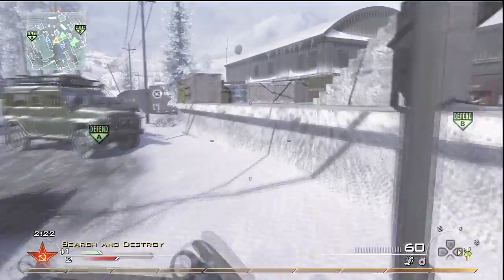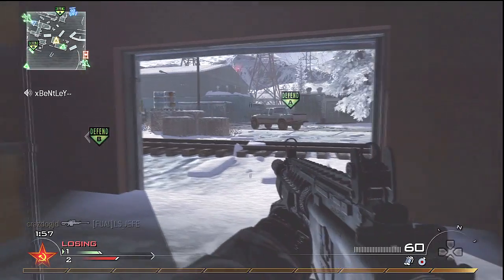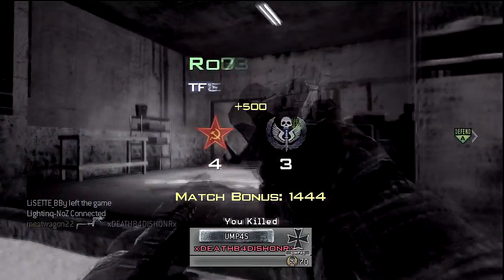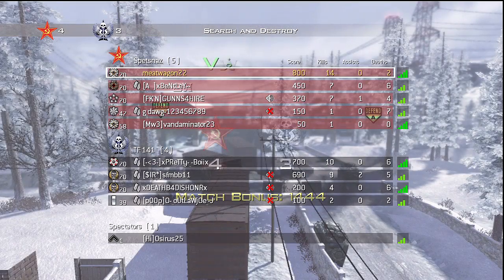MW2: Chameleon Director's Cut